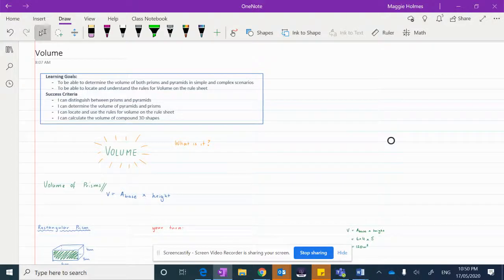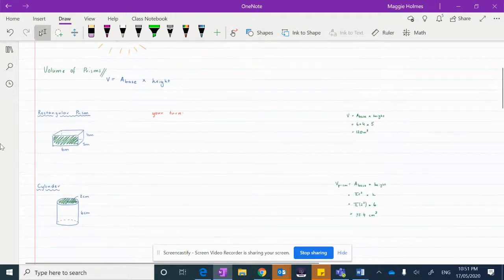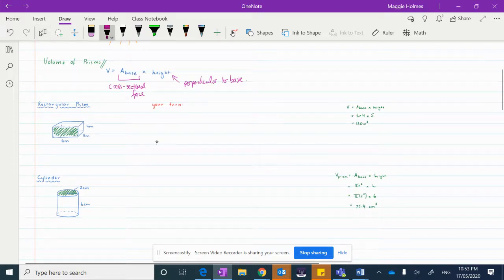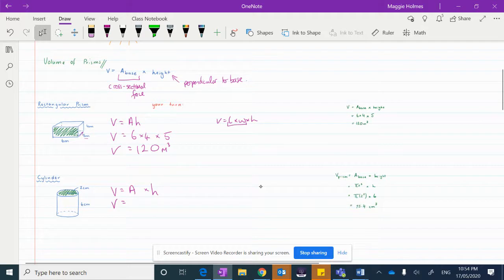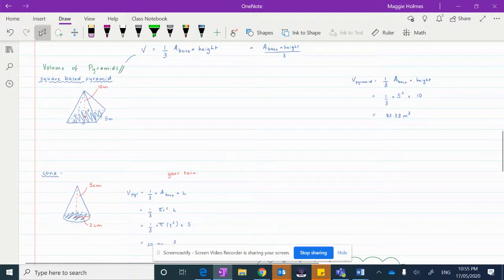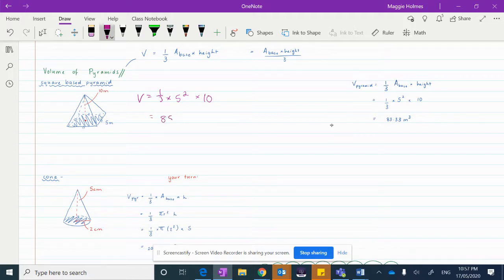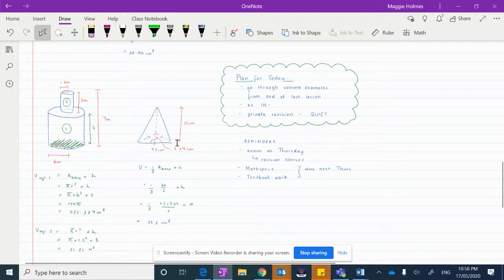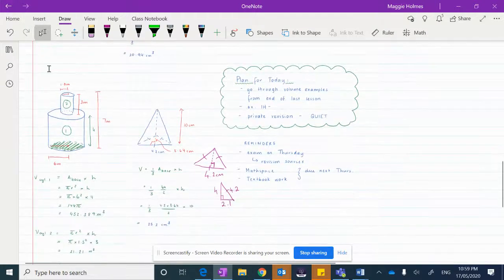10GMA Volume of prisms and pyramids plus composite shapes.